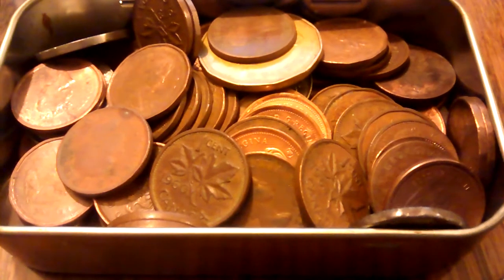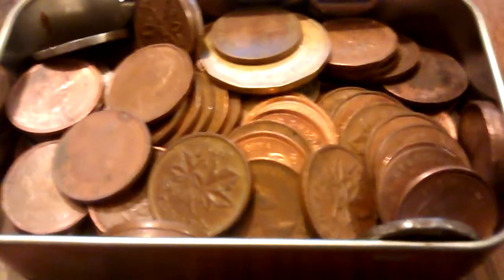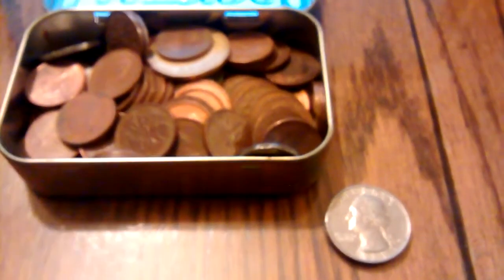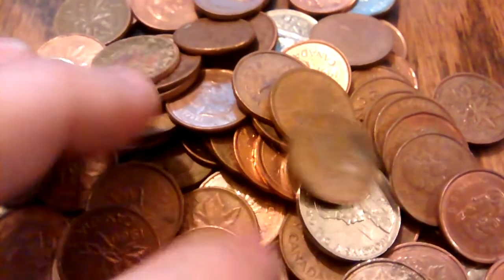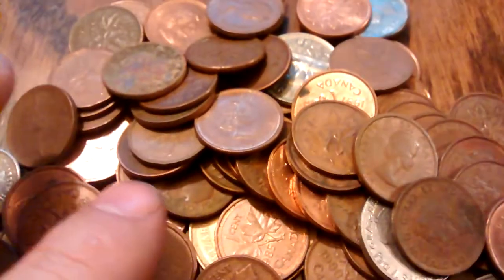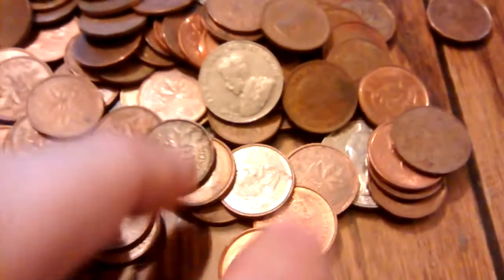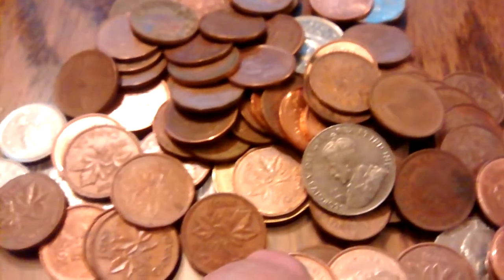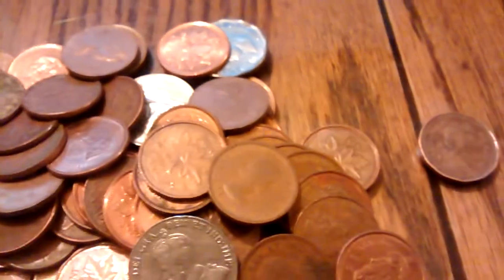Poor Man Stacking: A look at the Canadian Cents I found!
Hello,

A quick look at all the Canadian cents I found over the last few years.